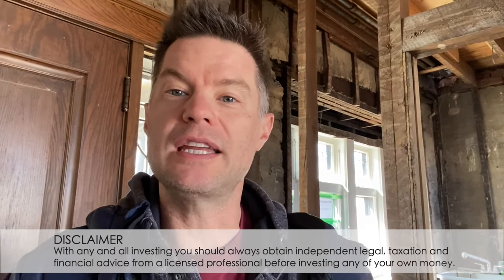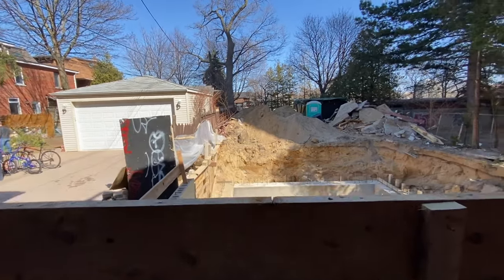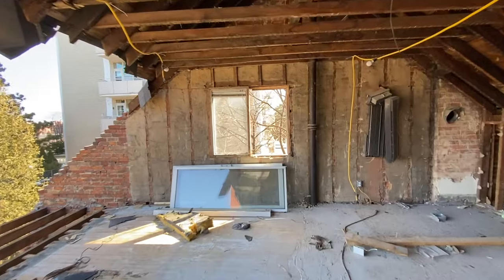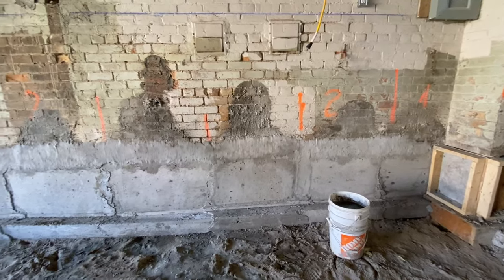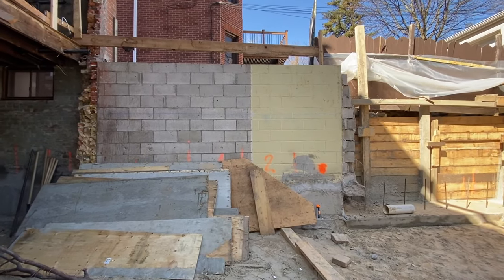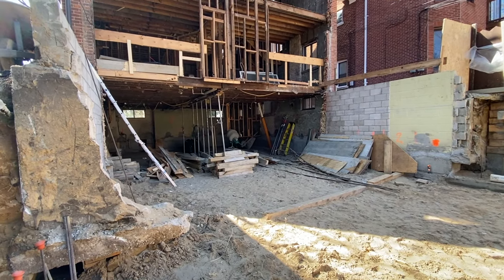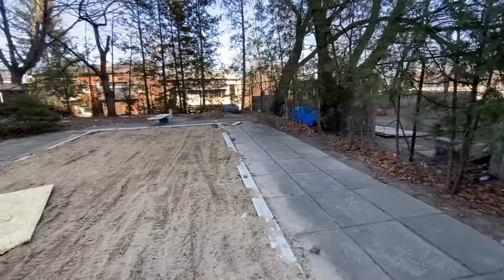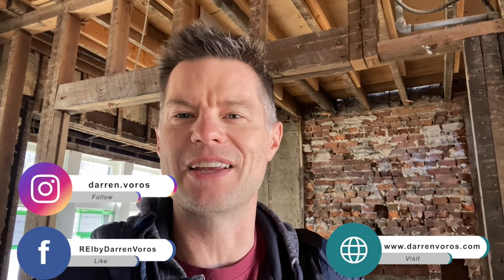Single Family To Multi Family. Foundation Extension & Back Wall Removal [CRISIS AVERTED].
Have you ever wanted to take a single family dwelling and convert it to a multi family residence but aren't sure of the process? Why convert a building to 2 or 3 units when you could convert it to 8 units and make it an apartment building.

Join Canadian real estate investor and developer Darren Voros on his journey to convert this single family dwelling in a historic neighbourhood in Toronto to a boutique apartment building that will have 8 x 2 Bedroom Suites when completed.

In this video Darren does a quick walk-around of the property and explains everything which has been done in terms of the demolition phase and the expansion of the foundation. Furthermore, the projects final stages and the next steps moving forward are discussed. Darren touches on a few finishing elements which can be added to any project to ensure it will always exceed everyone's expectations.

 Throughout the walk-through, Darren highlights on how to properly remove the entire back wall through the process of alleviating pressure caused from the surrounding structure. Darren also shows the temporary shoring which had to be put in place to stop a major cave in from delaying both the project and from causing any further damage to the surrounding properties. Lastly, you can learn from Darren about the importance of having a proper depth for footings to avoid the effects of frost heave if you ever plan on installing a walk out for your property.

Darren Voros